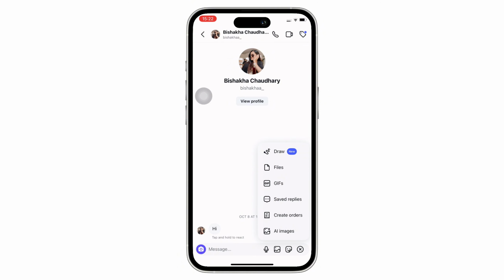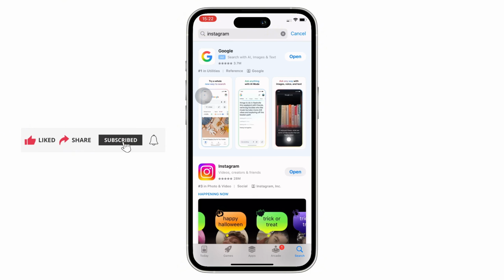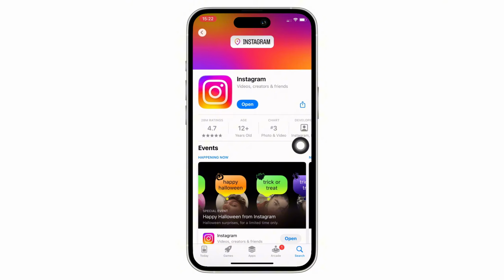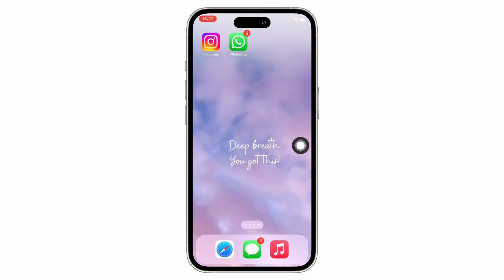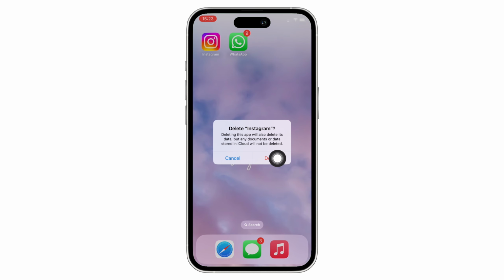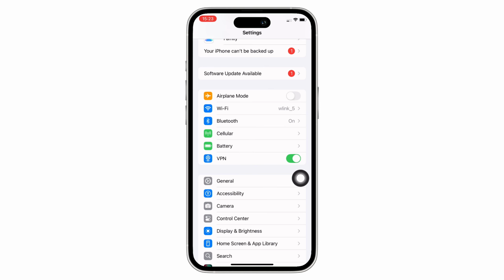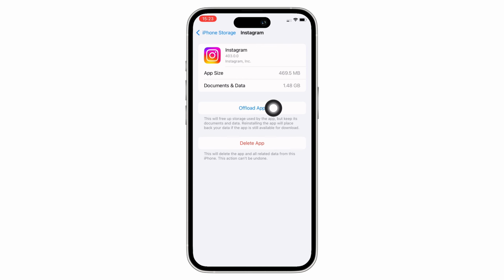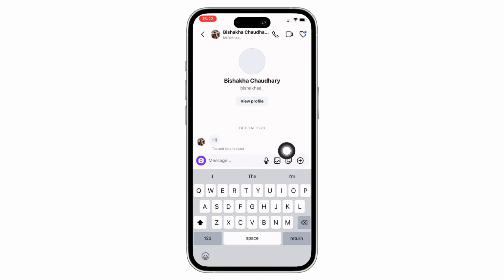Instagram Chat Music Option Not Showing | How to Fix Instagram Chat Music Option Not Showing Problem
🎵 Can’t find the music option in your Instagram chats? Don’t worry — this 2025 step-by-step guide will show you how to fix the “Instagram Chat Music Option Not Showing” problem in just a few minutes!

Whether the music feature disappeared or never showed up at all, this tutorial will help you troubleshoot and bring it back.

What You’ll Learn in This Video:
✅ Why the Instagram Chat Music Option is missing
✅ How to enable and use the Chat Music feature on Android & iPhone
✅ Fixes for outdated app versions and region restrictions
✅ Tips to get new Instagram features faster in 2025

From checking updates to switching regions, we’ve got all the working solutions to restore your Instagram DM music feature easily!

📌 Chapters:
⏱ 0:00 - Introduction
⏱ 0:10 - How to Fix Instagram Chat Music Option Not Showing Problem